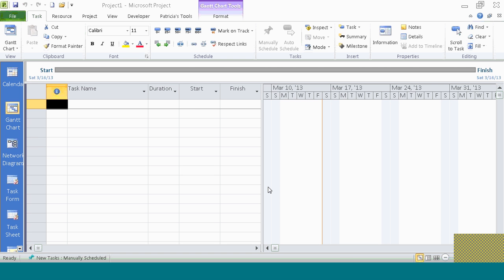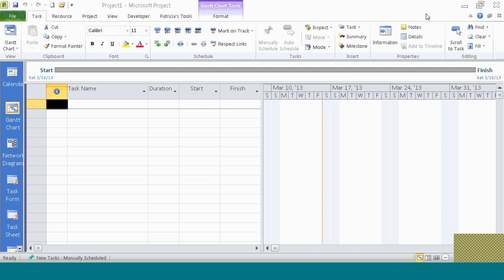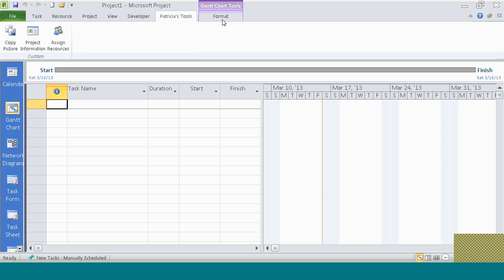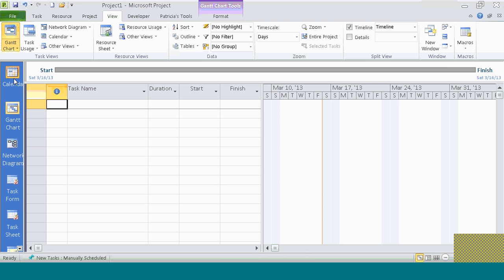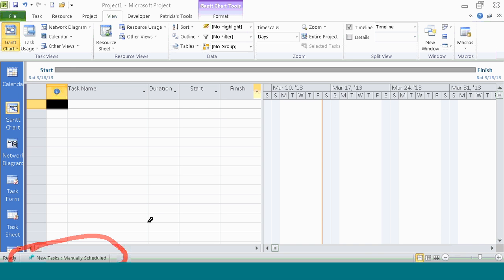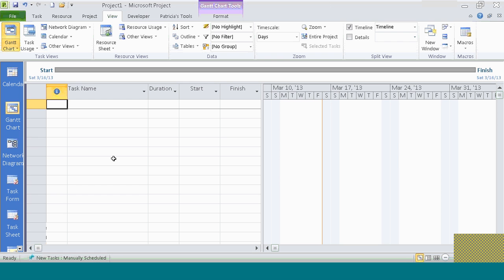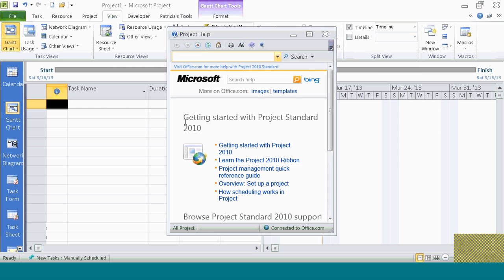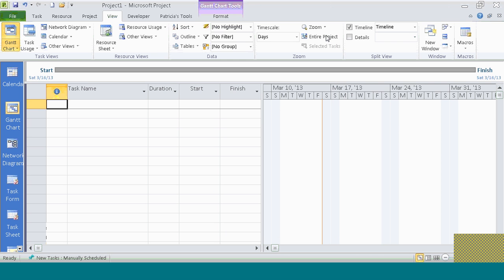Project 2010 New Features-Patricia Hernandez